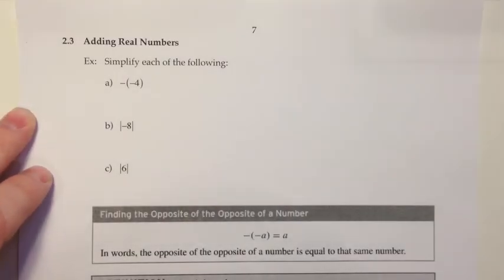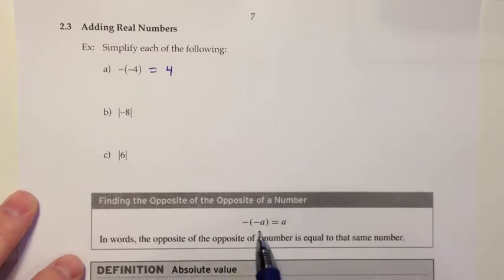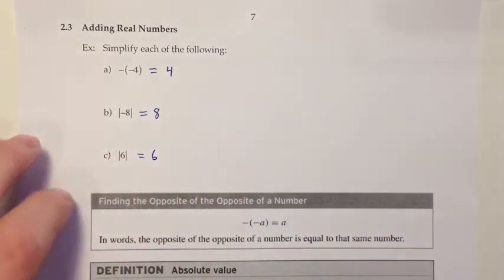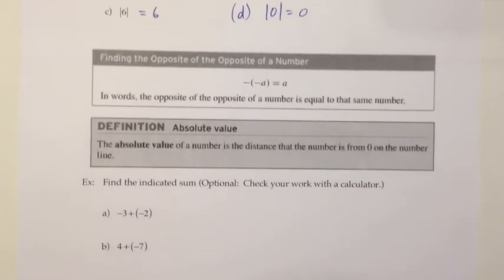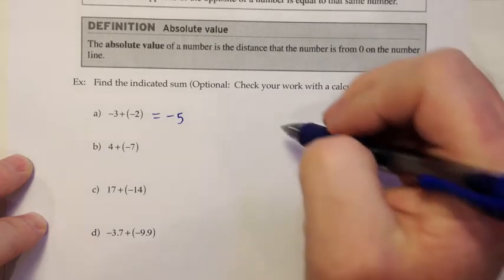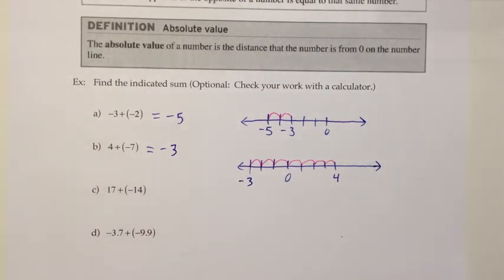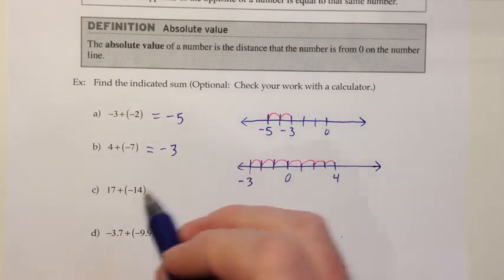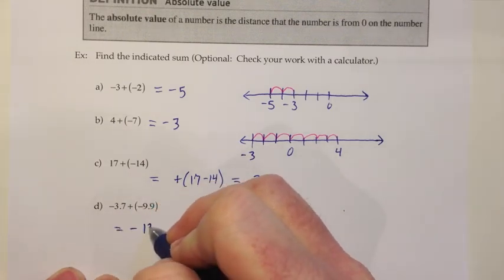MTH 53 Ch 2 Sect 3 (OLD)